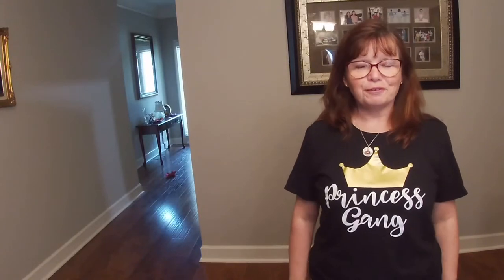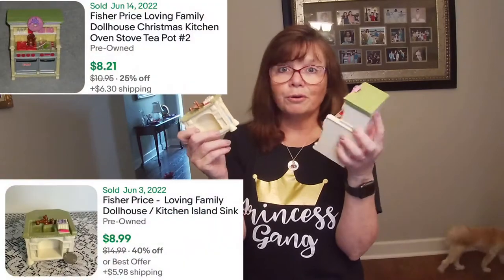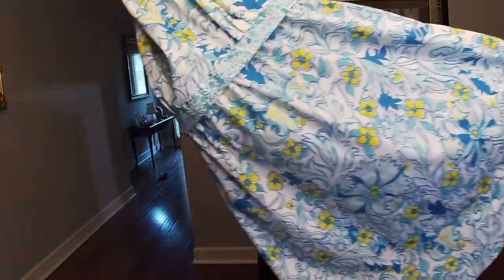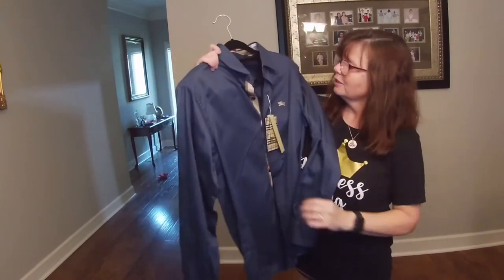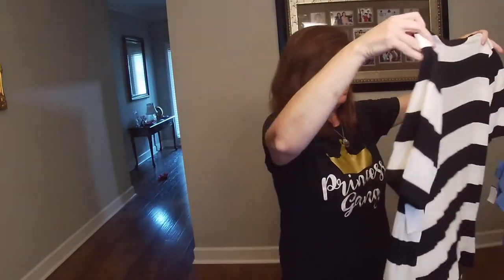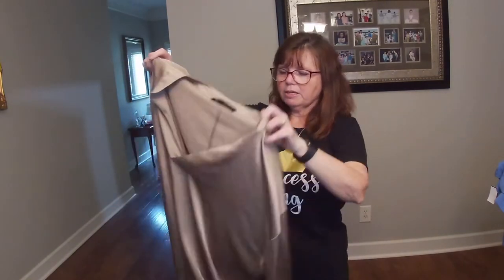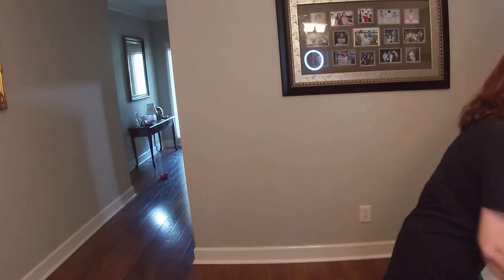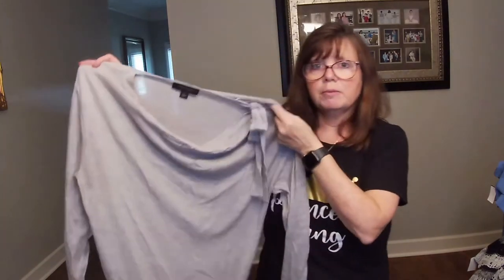I found Vintage 60’s Lilly Pulitzer!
I love Lilly Pulitzer anytime but to find some ‘The Lilly’ Lilly Pulitzer is a whole new experience for me! I was sad to see all the stains on that gorgeous floral sundress but, as usual, my peroxide, Dawn and baking soda mixture whisked those stains away. My only issue is pricing - I don’t know enough about vintage Lilly to know if this is a $60 score or a $260 score.

My sister Karen and I are both full time educators and part time resellers. Join us on our reselling journey, which began during the COVID-19 quarantine. and our Poshmark closet at Poshmark.com/closet/kkeelin1967. You can also find us on Mercari under the name thriftybritches2 and now on Etsy under the name ThriftyByKathleen.